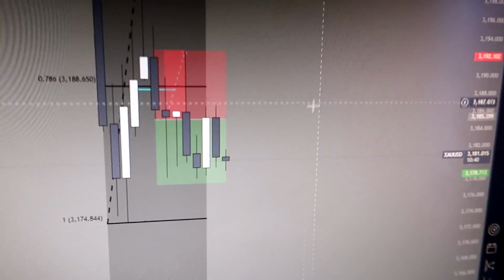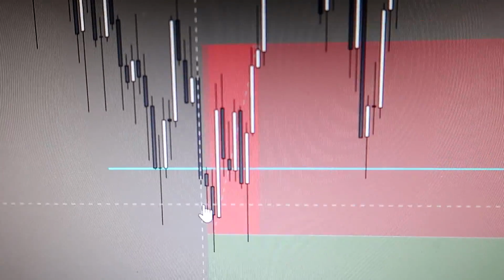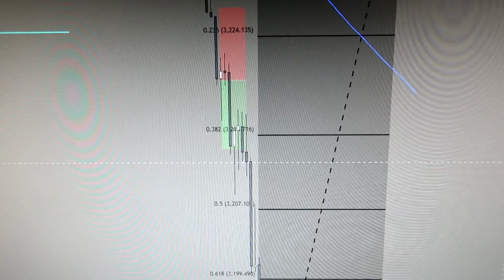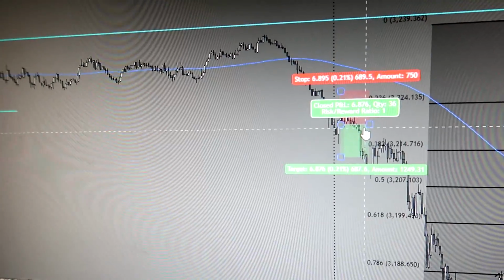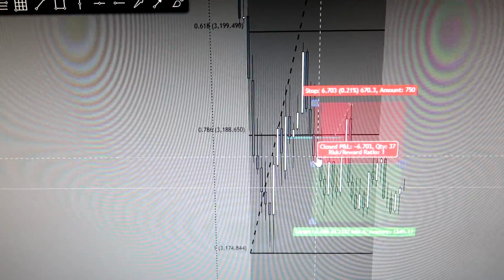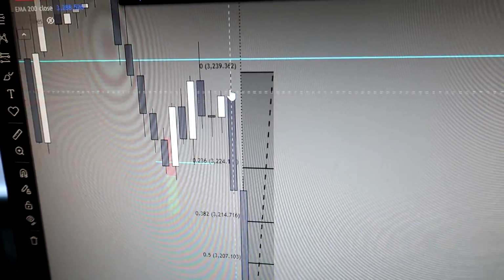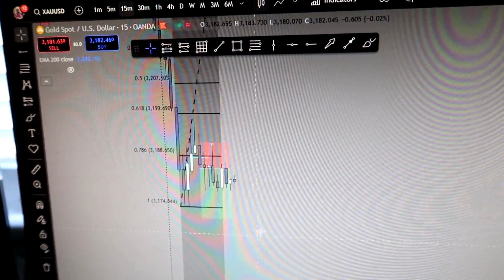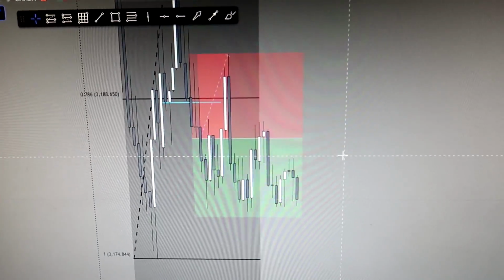how i made 500 dollar in NEWYORK SESSON